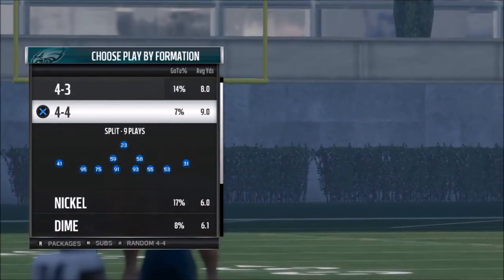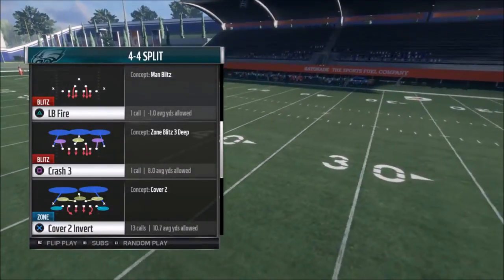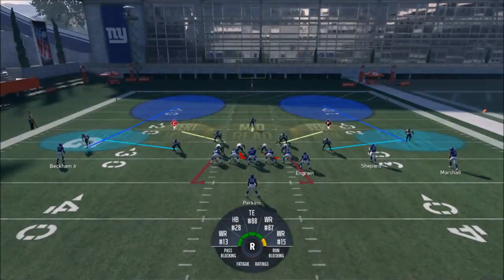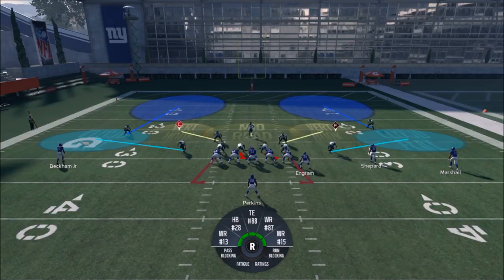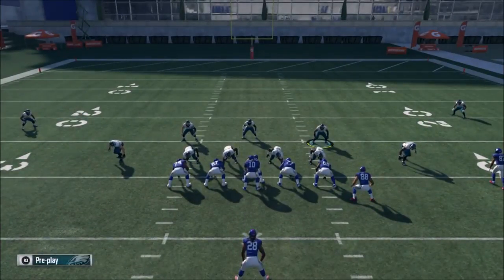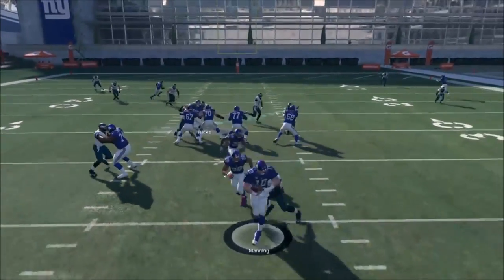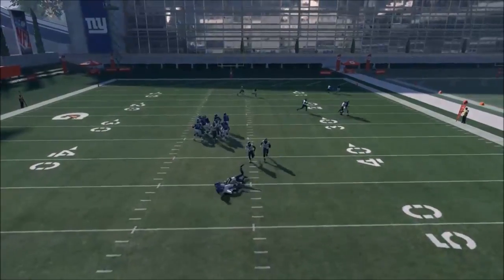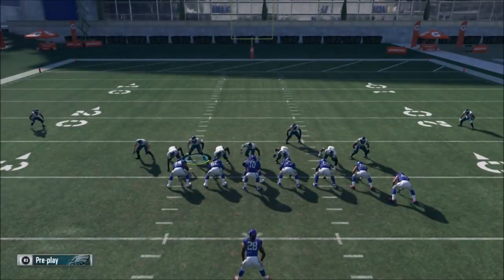BRICK WALL DEFENSE THE PRO'S USE! SHUTS DOWN RUN & PASS! BEST BLITZ & BASE D MADDEN 18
BEST DEFENSE FOR RUNS INSIDE AND OUT AS WELL AS TOP NOTCH PASS DEFENSE FOR UP TO 3 WIDE SETS. 4 WIDE IF U R A G OOD USER

Tell me what play book you want me to do next. I post videos daily from offense to defense to tip videos to improve your game

Get the inexpensive Professional Equipment I use and create your own youtube channel with this PRO GAMER KIT!

BEST MADDEN OFFENSE AND DEFENSE MONEY PLAYS, TIPS, GAMEPLAY AND PREVIEWS. MUT ULTIMATE TEAM TIPS AND GAME CHANGING GLITCH PLAYS AND BLITZES